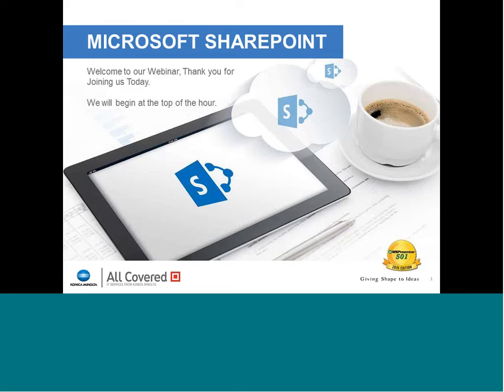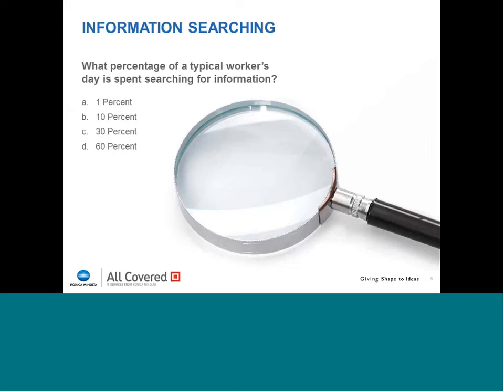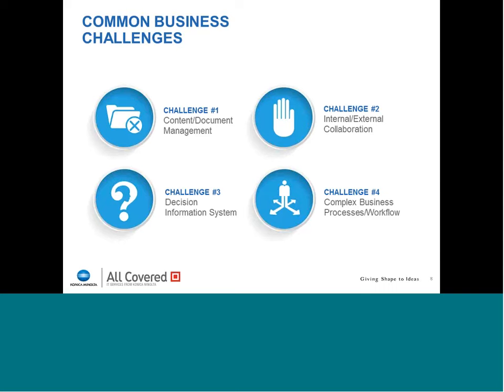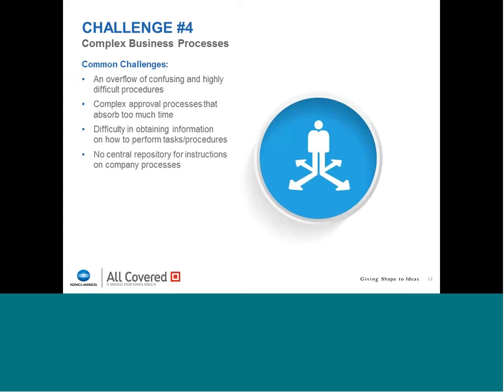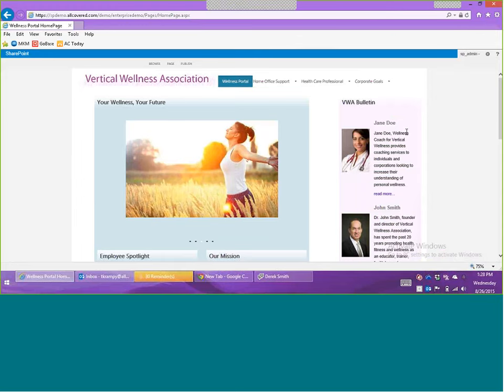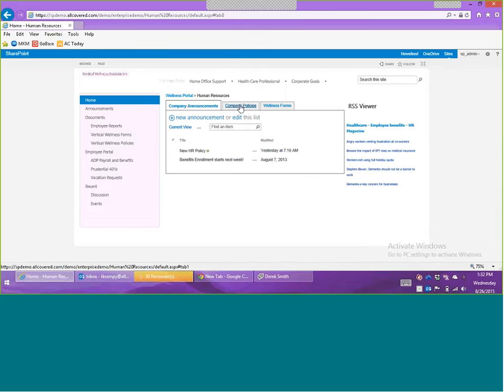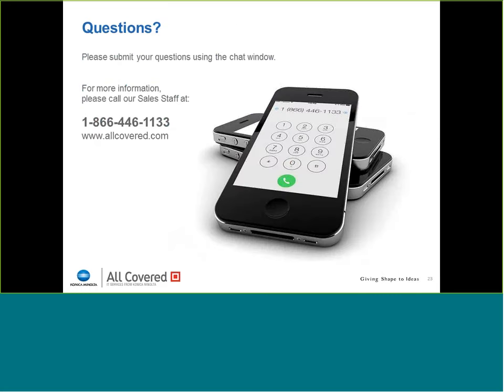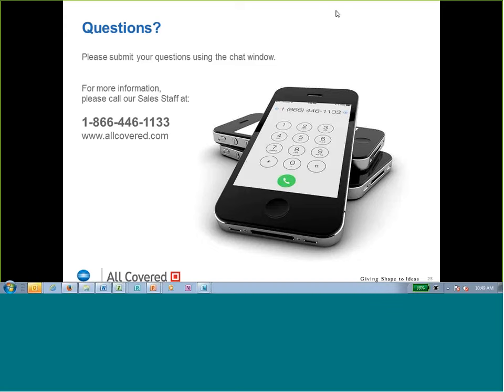All Covered SharePoint Webinar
In this webinar, experts at All Covered, IT Services from Konica Minolta, will explain how SharePoint can: enhance internal and external collaboration, improve content/document management, and streamline complex business processes.